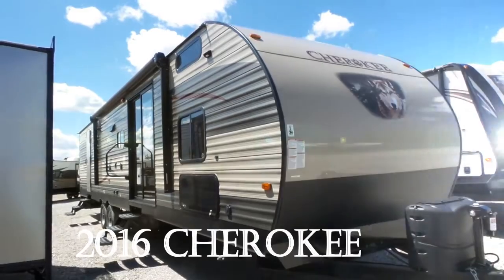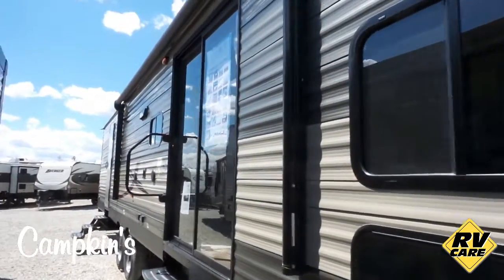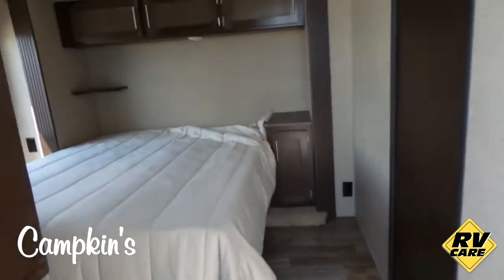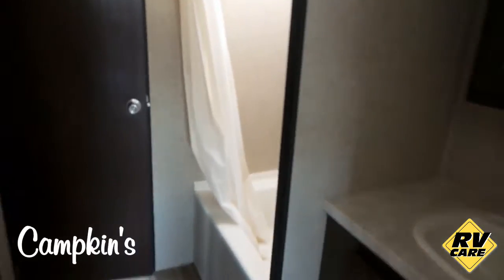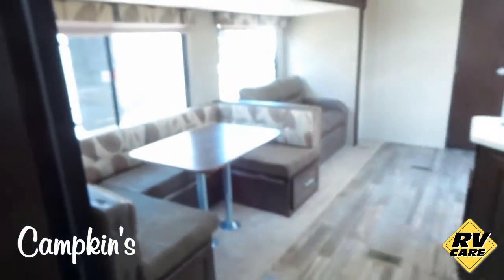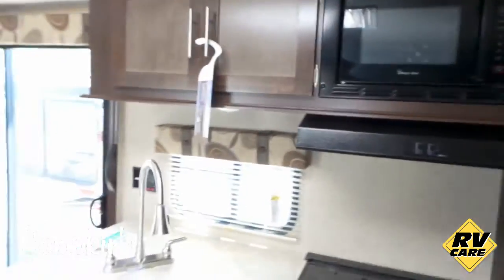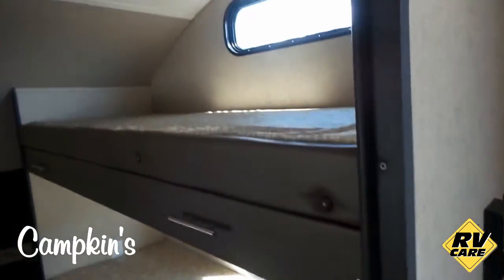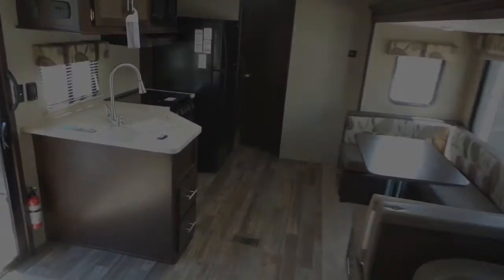Campkin's Presents 2016 Cherokee 36P - Travel Trailer with Sliding Doors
This beauty just arrived and you'll want to come in and see it.  This trailer is a cross between a travel trailer and a park model. The 2016 Cherokee 36P has a great layout and LOTS of room for the whole family.  It has  a patio door and a separate bunk area for the kids, second entry door into the master bedroom.  In the kitchen a residential size fridge, seamless countertops, double kitchen with pull faucet plus so much more.

Pop into Campkin's RV Centre to see this unit.